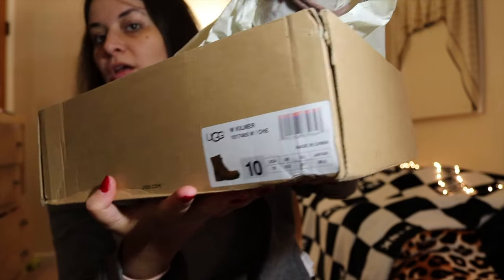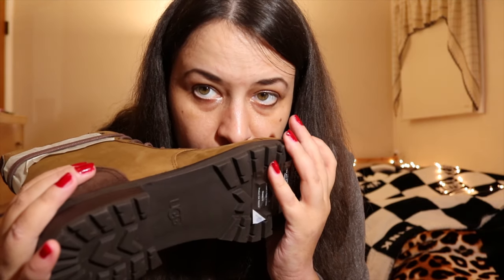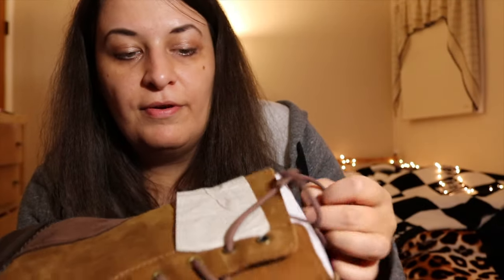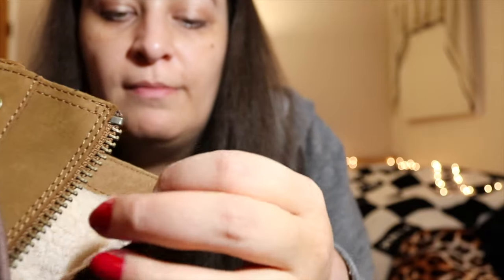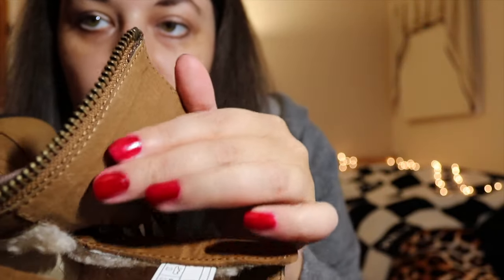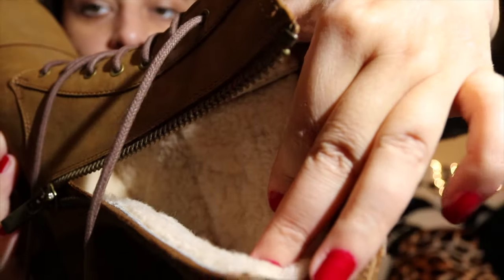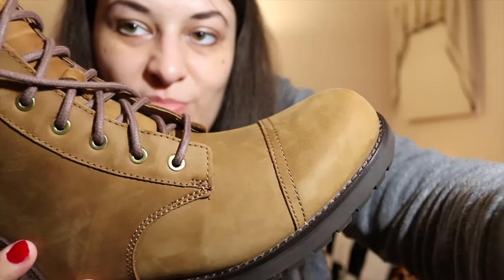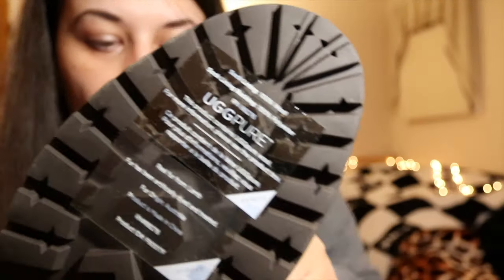UGG AUSTRALIA KILMER II CHESTNUT FROM EBAY UNBOXING-ASMR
UGG AUSTRALIA KILMER II CHESTNUT FROM EBAY UNBOXING